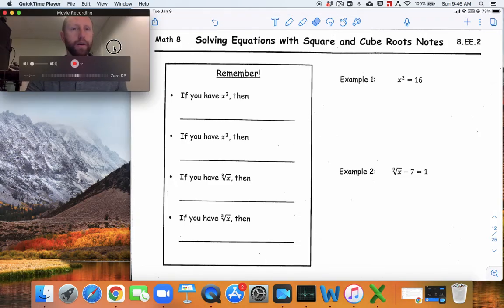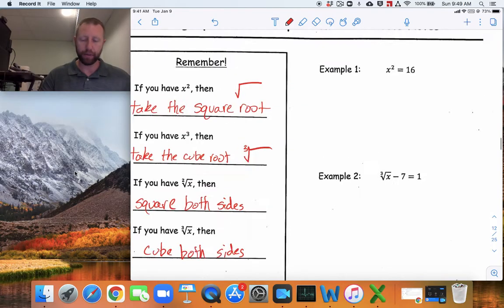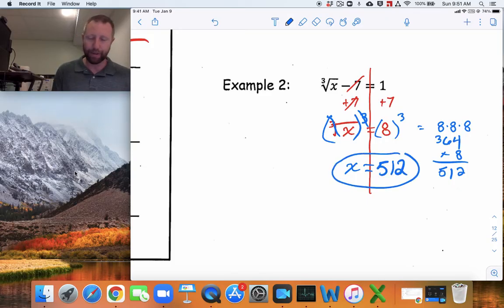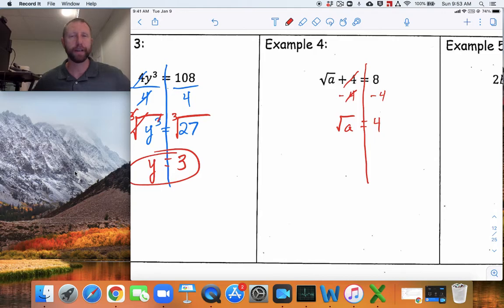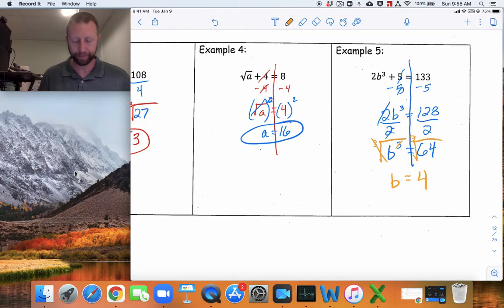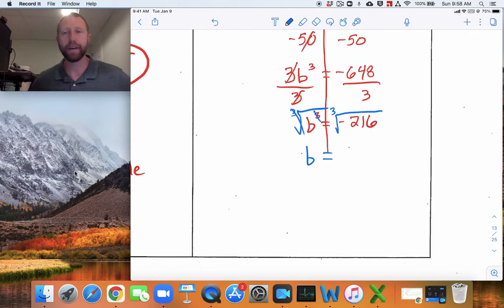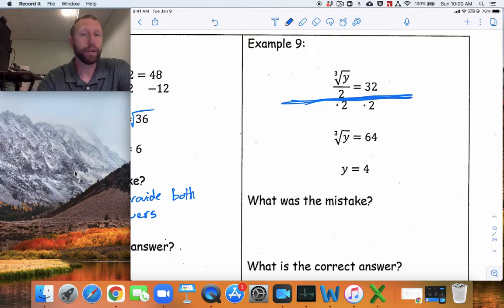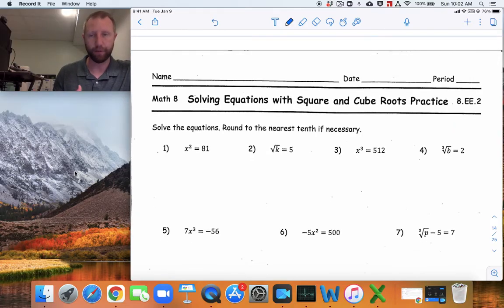Solving Equations with Square and Cube Roots Notes